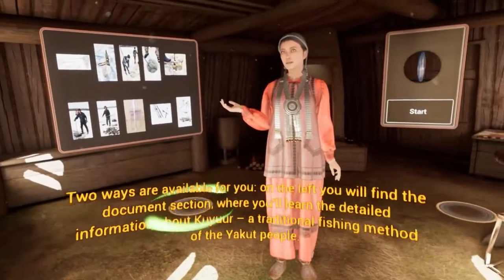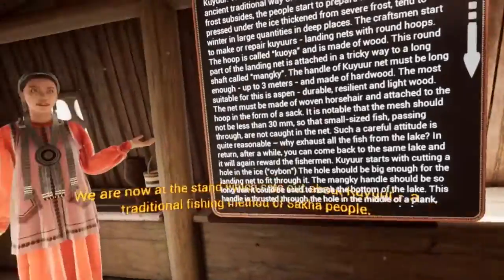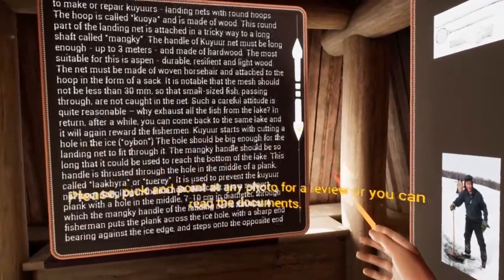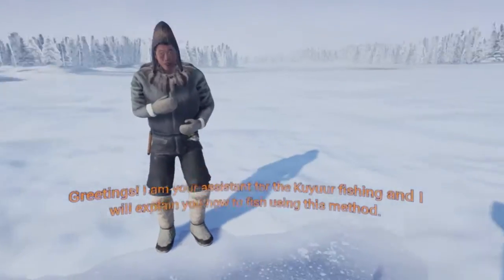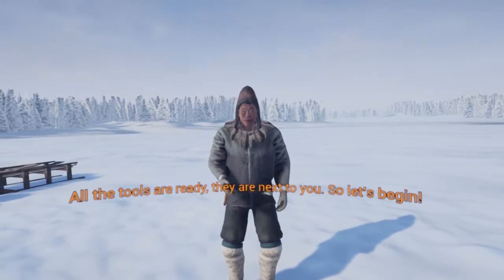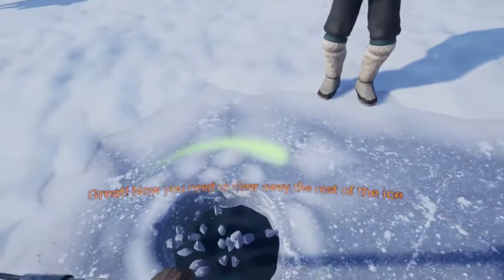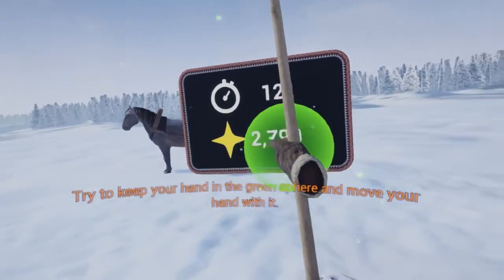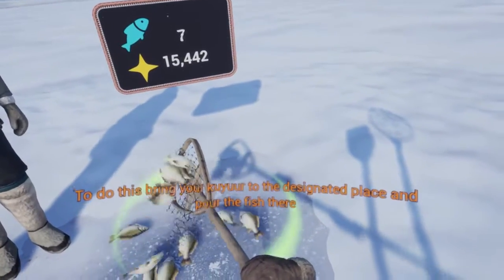VR Kuyuur - English Version - 2020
twitter: @popov_sn | insta: sergeycg